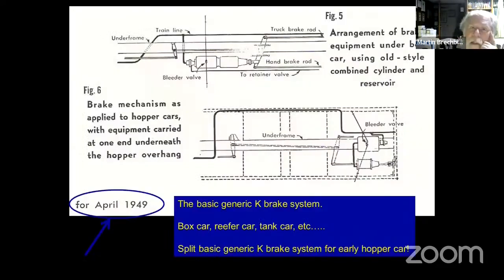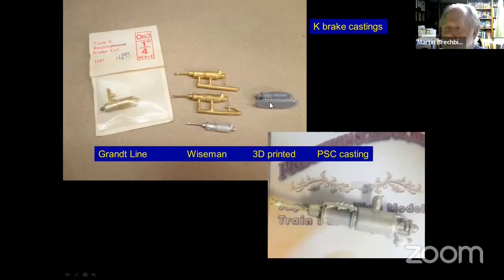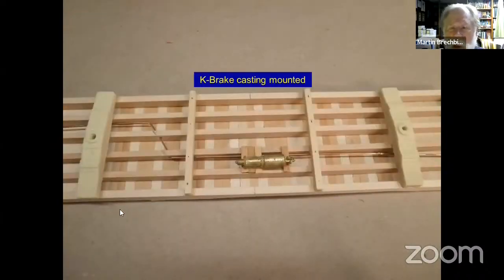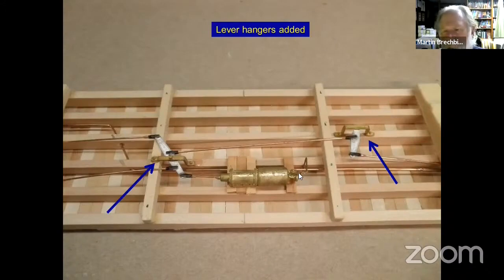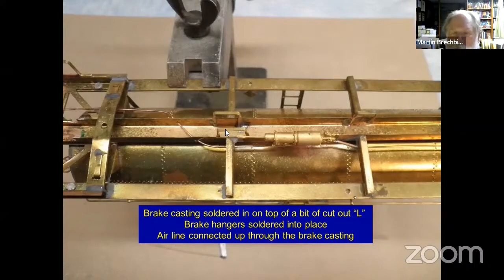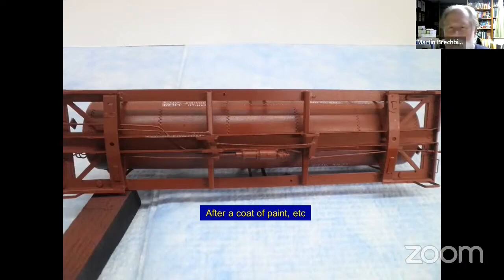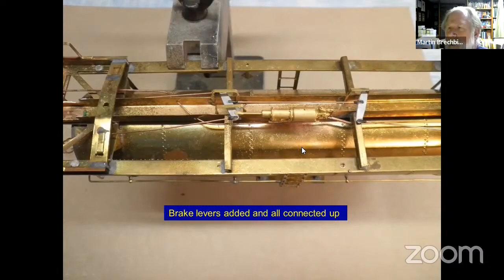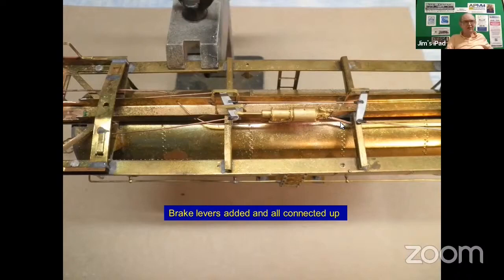Underbody detail lPart 1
Part 1.  Martin describes how he builds the underbody detail for his O scale cars.  For those wanting to create contest models, this is a must see series.